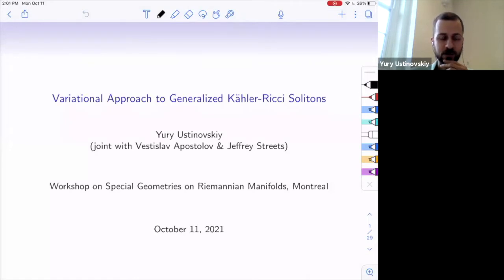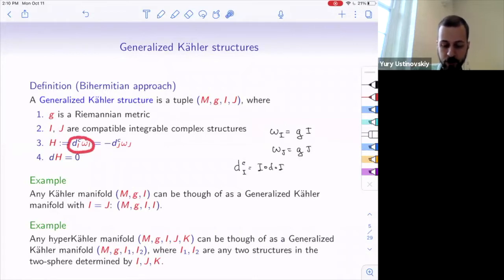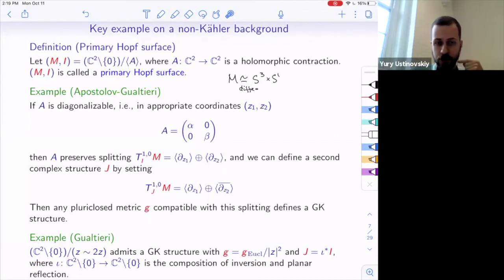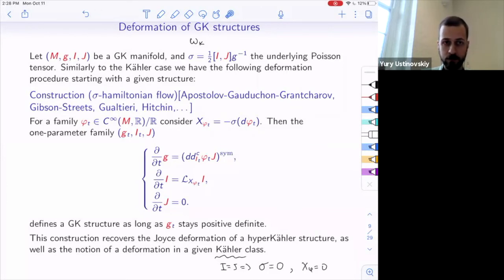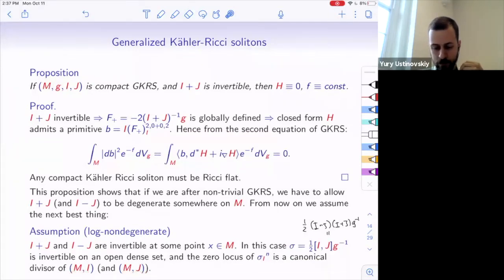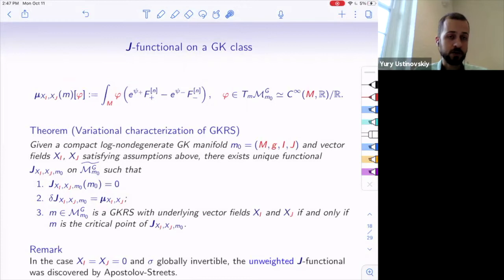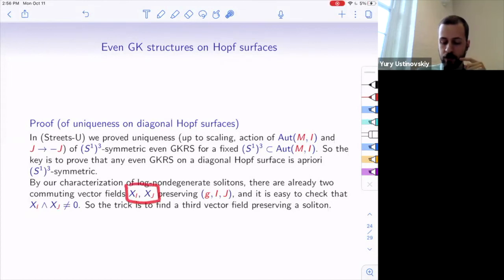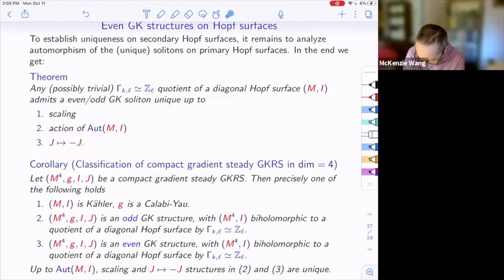Variational Approach to Generalized Kähler-Ricci Solitons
(11 octobre 2021 / October 11, 2021) Atelier sur les géométries spéciales des variétés riemanniennes / Workshop on Special Geometries on Riemannian Manifolds

Yury Ustinovskiy (New York University, USA)